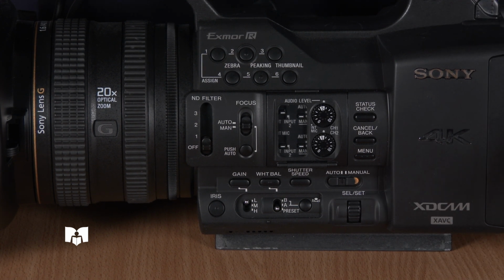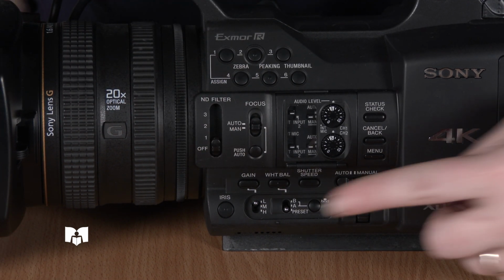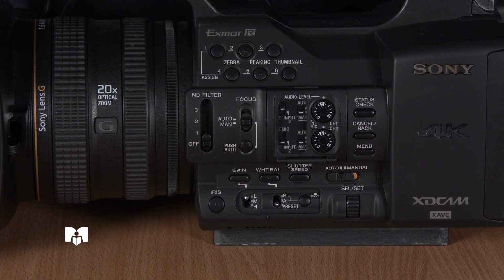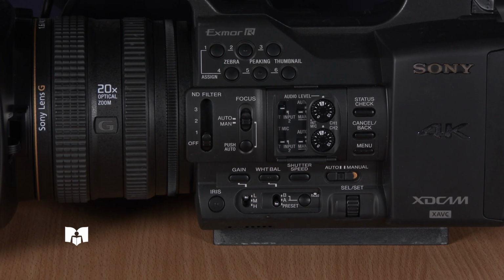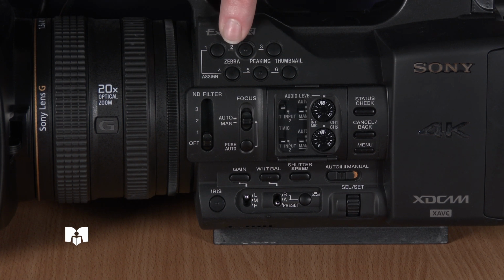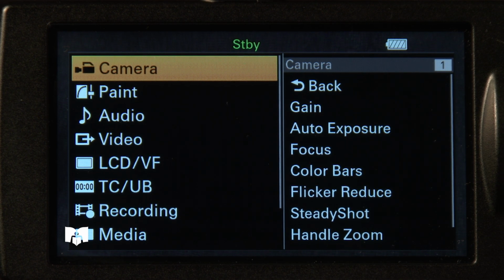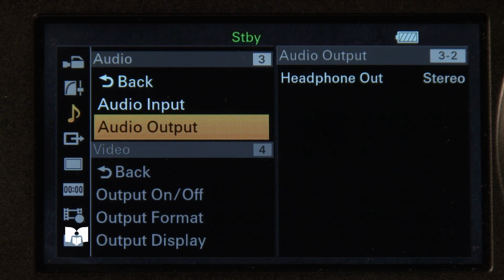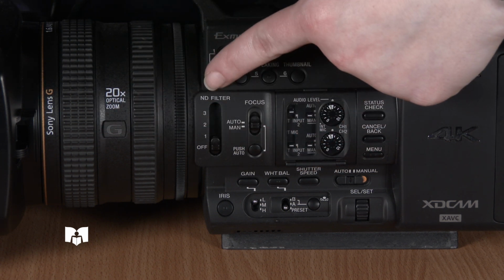The Studio: Sony PXW-Z100 4K Digital Video Camera (Part 2)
This video tutorial series helps you become familiar with the equipment available for public use at The Studio at Spokane Valley Library.

In this video, we take a closer look at the Sony PXW-Z100 4K Digital Video Camera, a professional camcorder, specifically how to access the video functions.

To learn more about the Spokane County Library District, located in Spokane County, Washington, USA, please